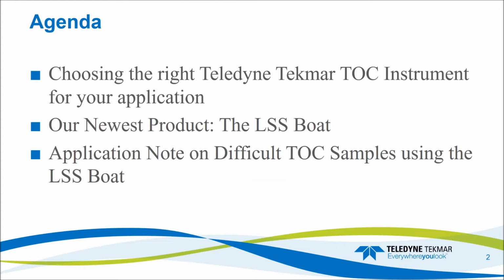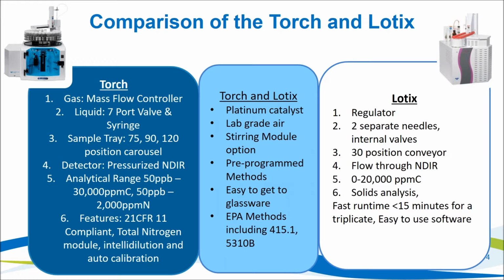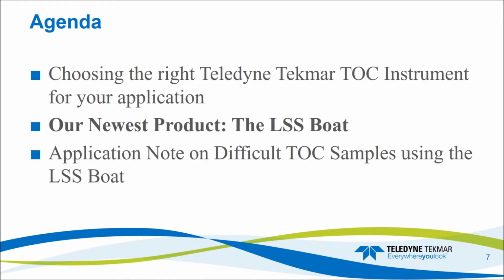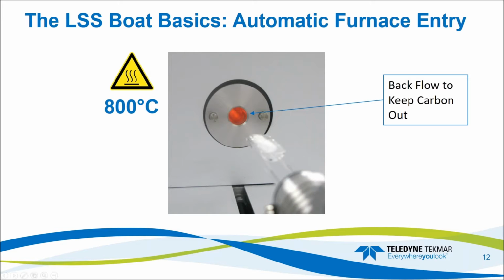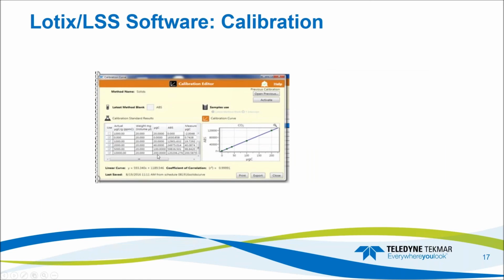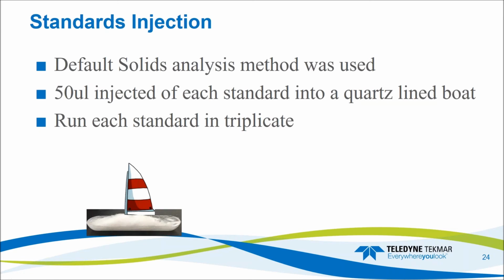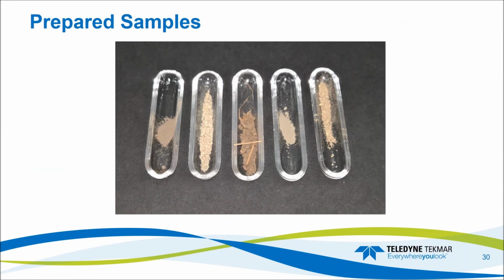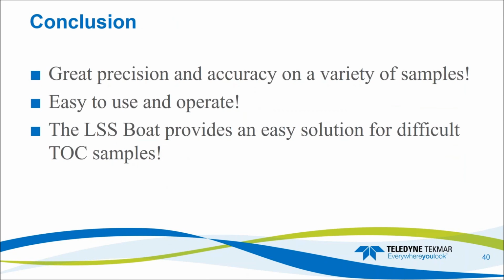Teledyne Tekmar LSS Boat An Easy Solution for Difficult TOC Samples Webinar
Teledyne Tekmar LSS Boat  An Easy Solution for Difficult TOC Samples Webinar Recording